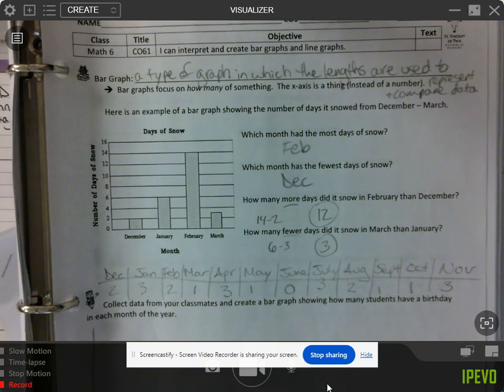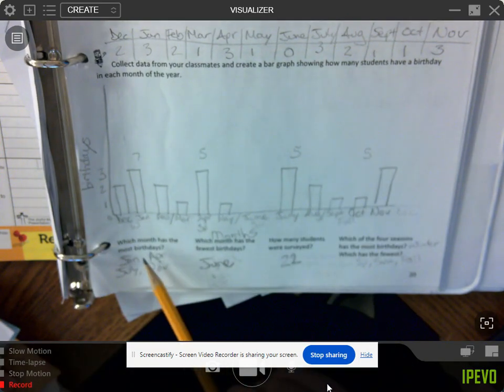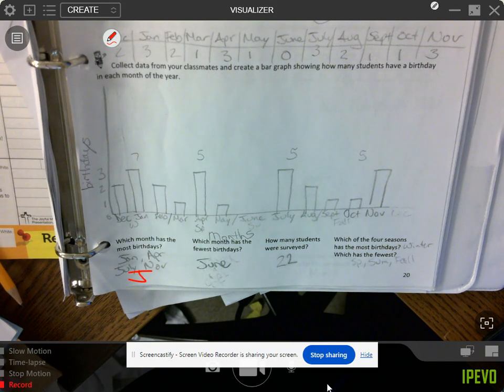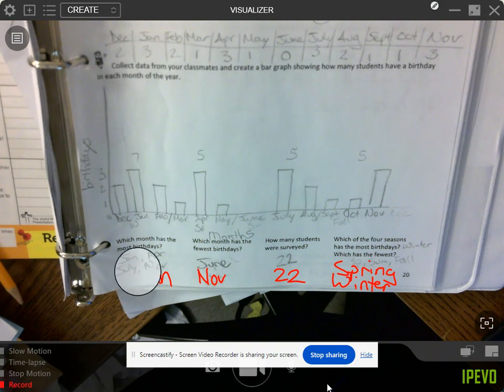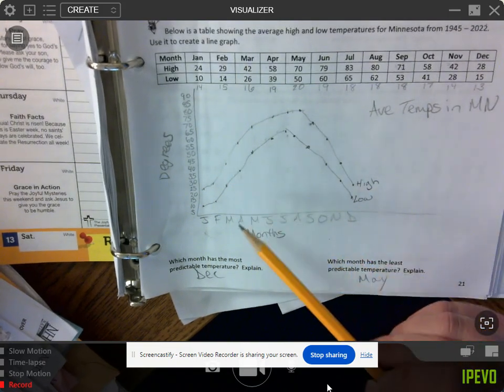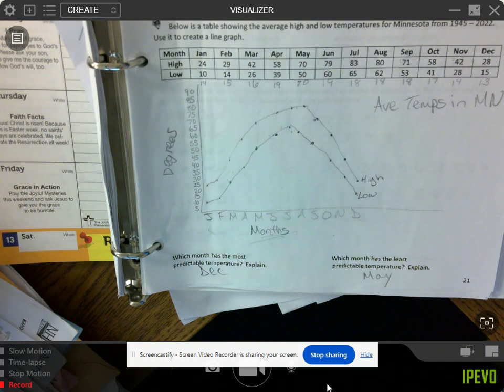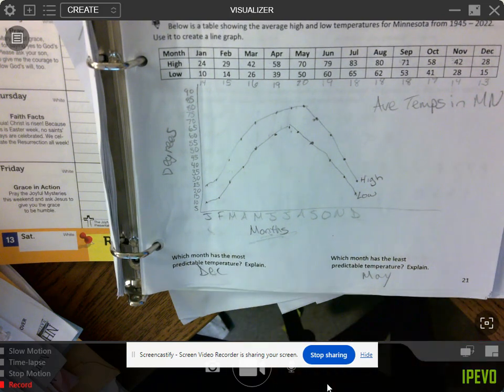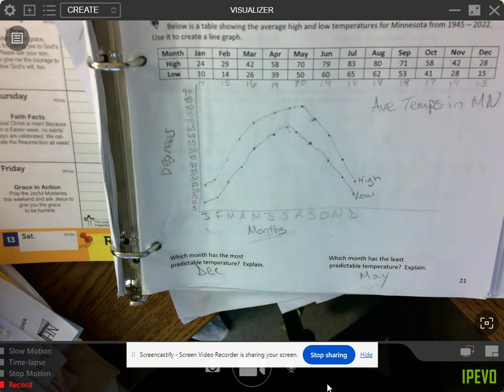4/8 Math 6 CO61 Answers